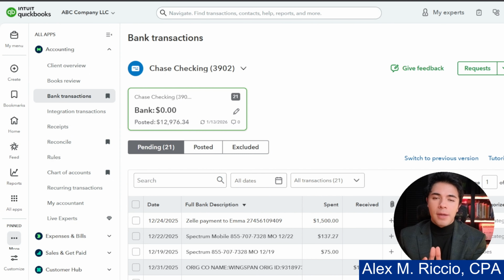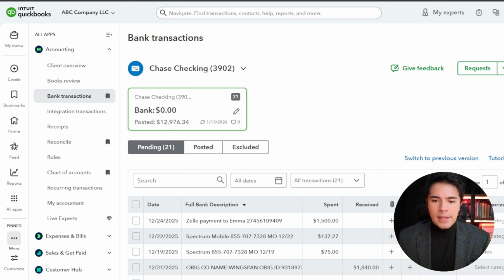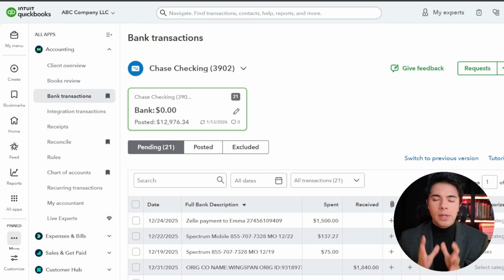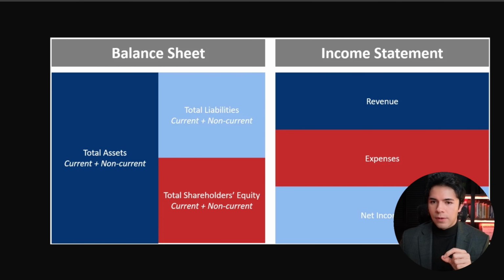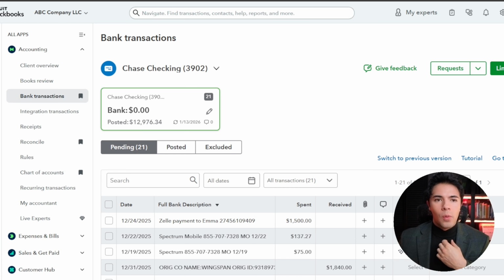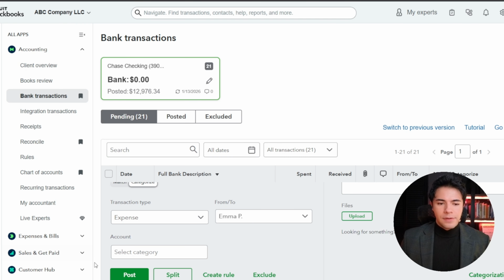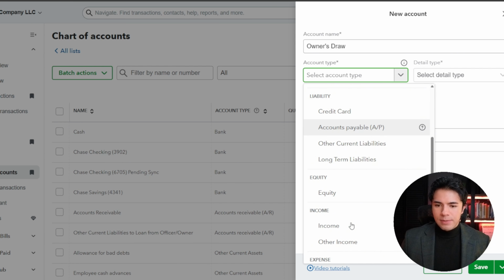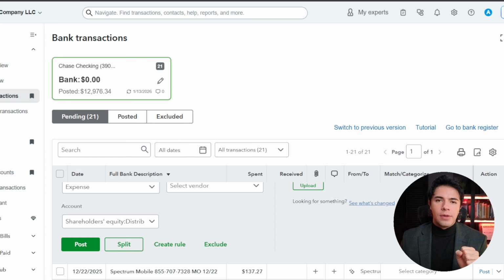How to Record Personal Expenses/Owner's Draws in QuickBooks Online (2026)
In this 2026 QuickBooks Online tutorial, I’ll show small business owners the correct way to handle owner’s draws, shareholder distributions, partner distributions, and personal expenses paid from a business account.

Many business owners accidentally categorize personal transactions as business expenses, which can create messy financial statements, inaccurate profit reports, and tax issues. In this video, you’ll learn the proper bookkeeping workflow inside QuickBooks Online to keep your books clean and accurate.

In this video, you’ll learn:
• How to record personal expenses in QuickBooks Online
• How to categorize owner’s draws in QBO
• How to record shareholder distributions for S Corporations
• How to record partner distributions in QuickBooks Online
• How to handle personal expenses paid from a business bank account
• The difference between distributions vs business expenses